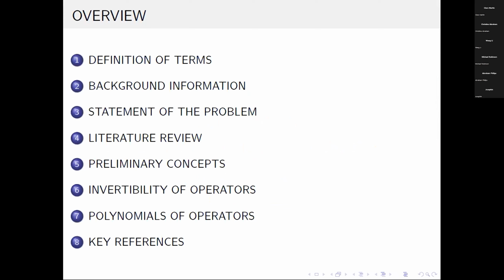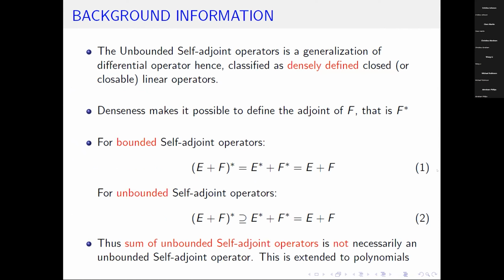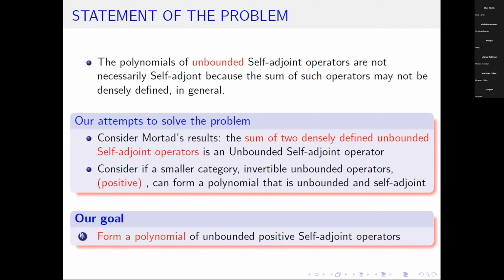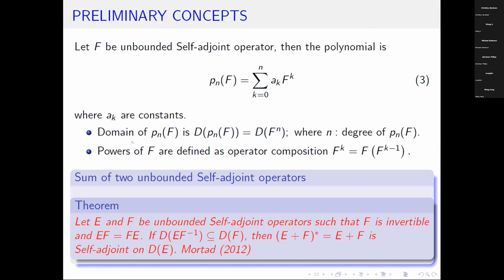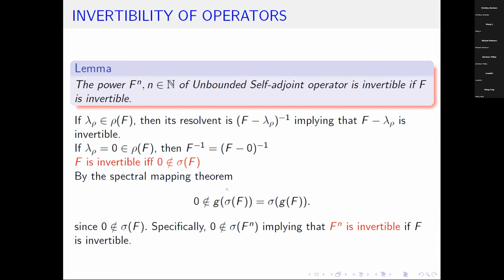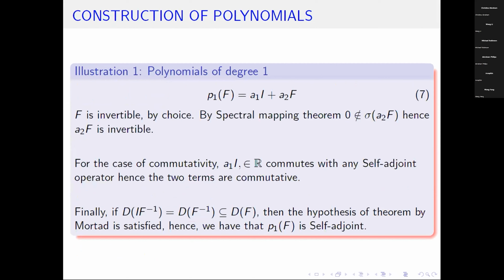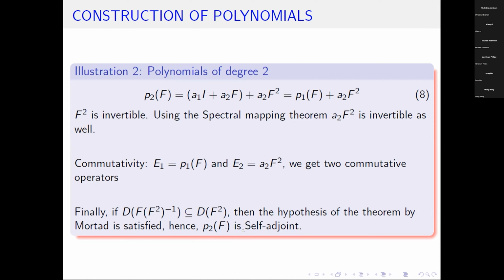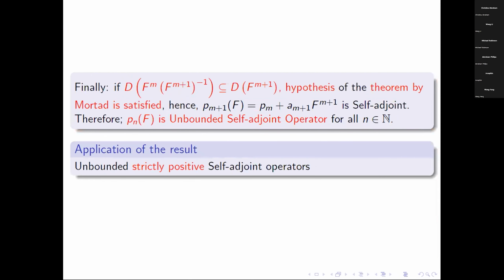Polynomials of unbounded positive self-adjoint operators | Nanotechnology 2022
Presentation Title: Polynomials of unbounded positive self-adjoint operators
Speaker Name:  Fidelis Musena Mukudi

Scientex Conferences successfully hosted its first series on the “International Webinar on Nanoscience and Nanotechnology” during April 25, 2022 as per the timing GMT+4. The conference was organized with a theme focused on “Interrogation of Nanoscience and Nanotechnology for Greater Prospective” and it was a great success where eminent keynote speakers from various universities addressed the gathering.